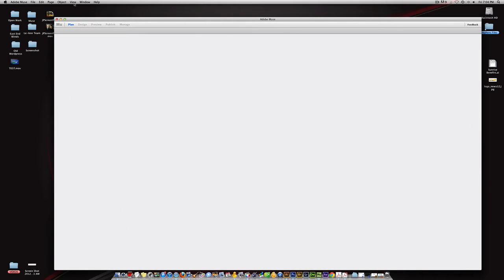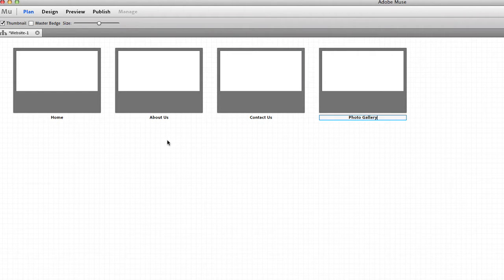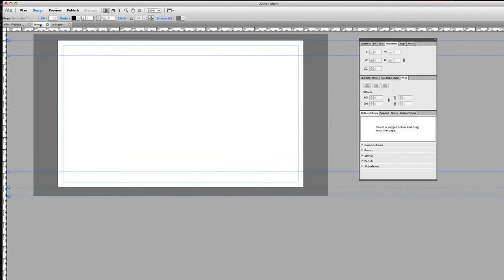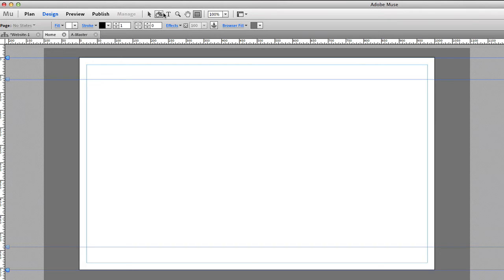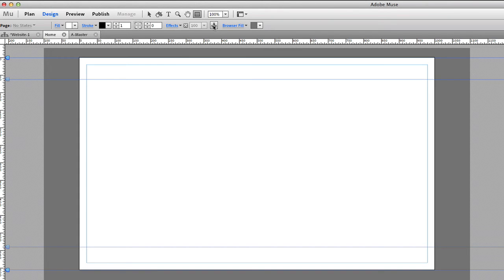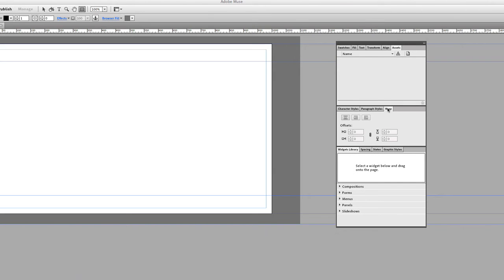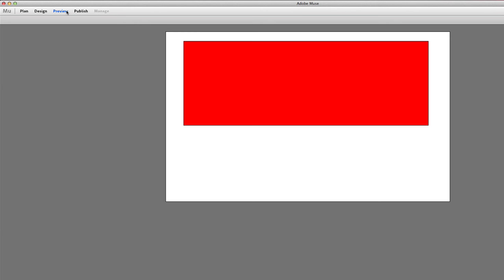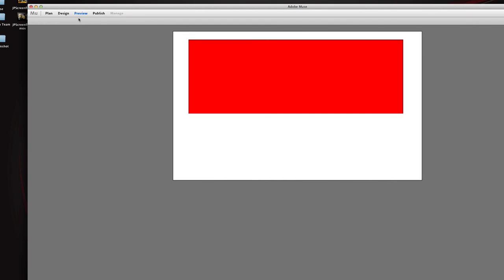Getting Started In Adobe Muse Basics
In this preview from Getting Started In Adobe Muse Basics, learn the basics of starting a new website with Adobe Muse software. for access to the full-length version of this design tutorial.